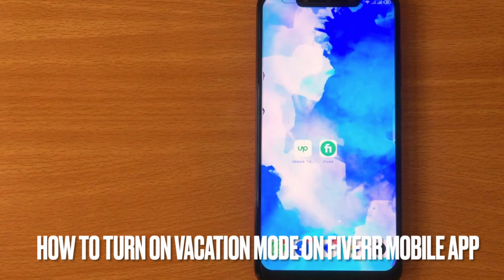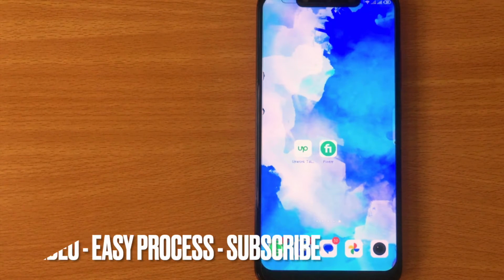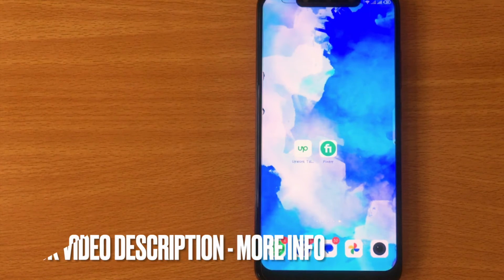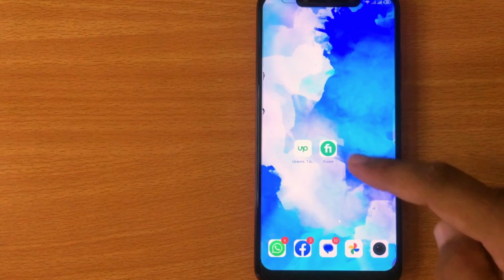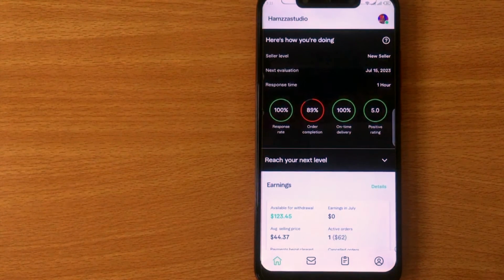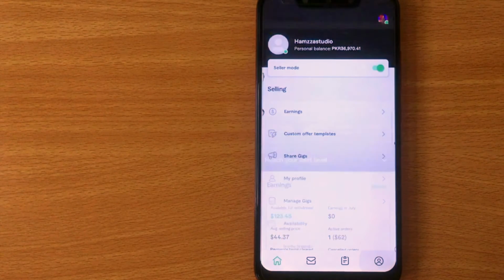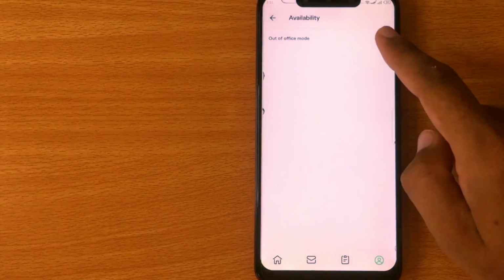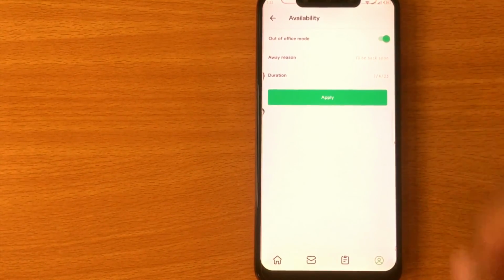✅ How To Turn On Vacation Mode On Fiverr Mobile App 🔴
Get in touch!